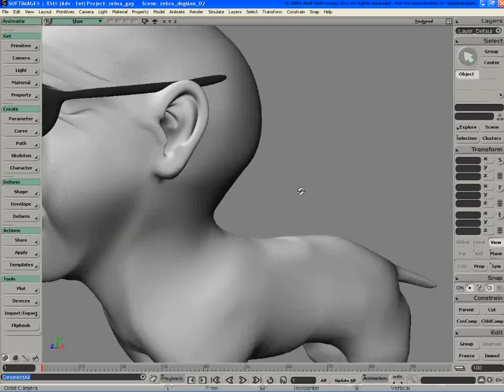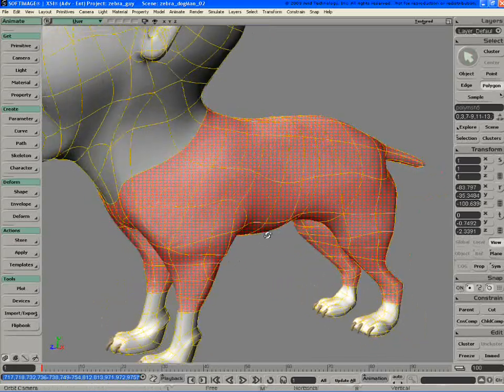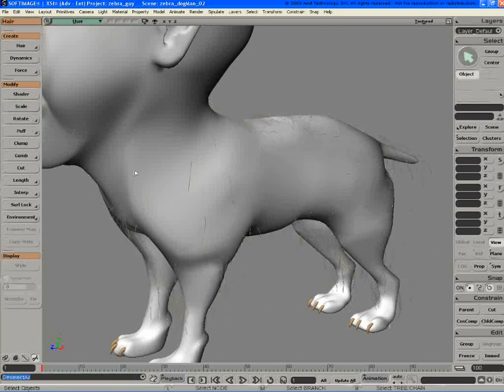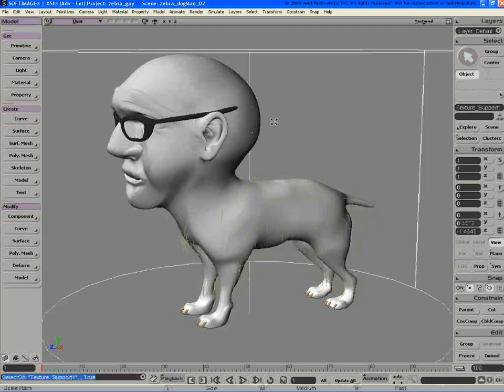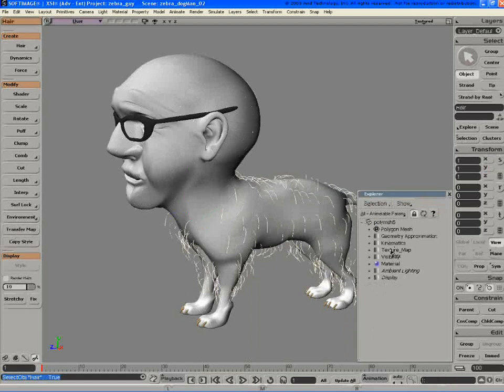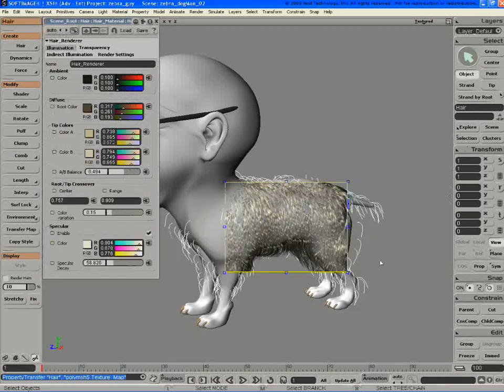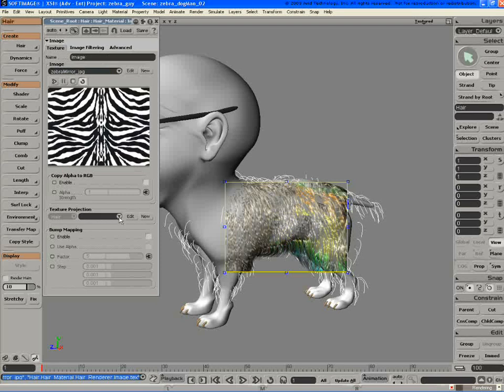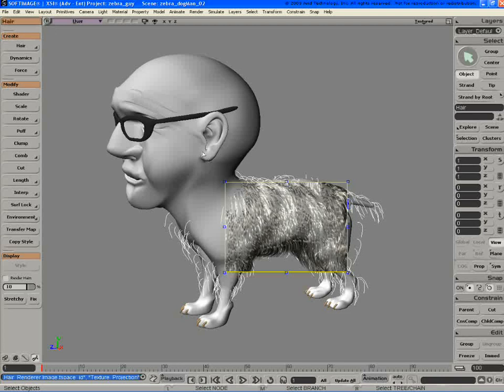softimage xsi eisner 6